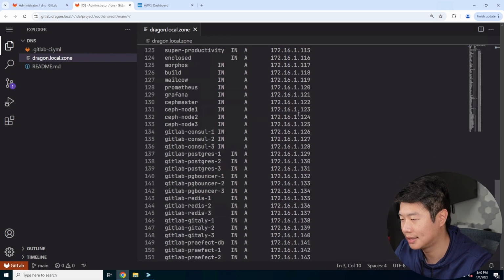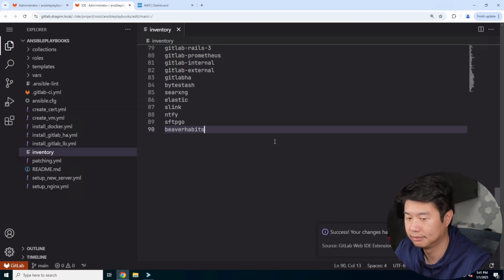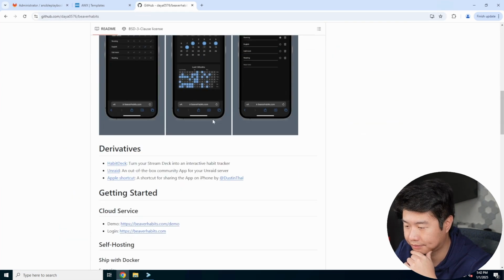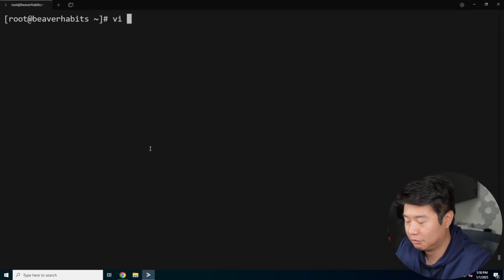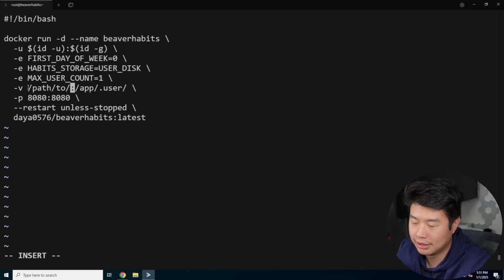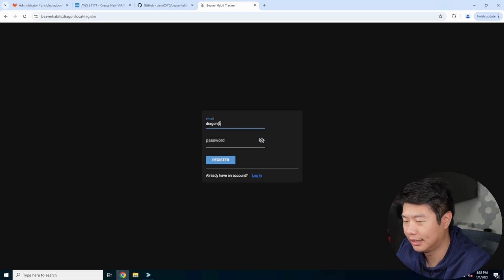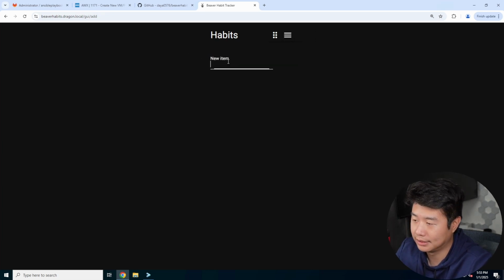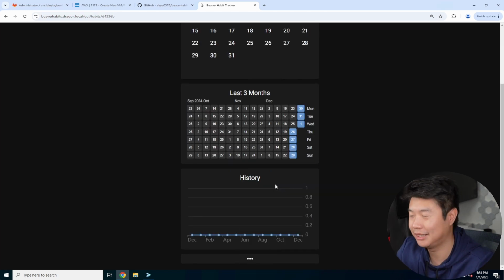Setup Beaver Habit Tracker: Your Daily Productivity Sidekick!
Check out this self hosted habit tracking app!